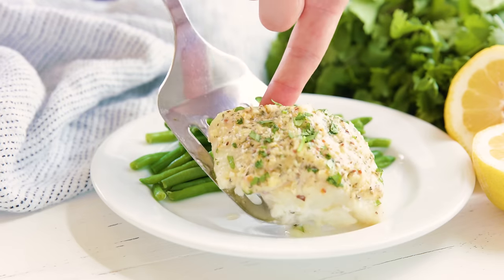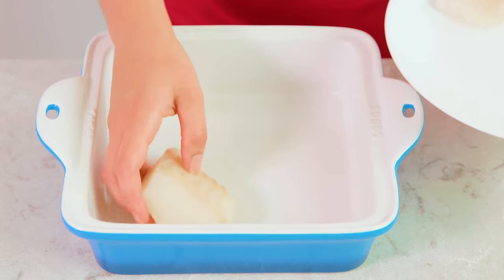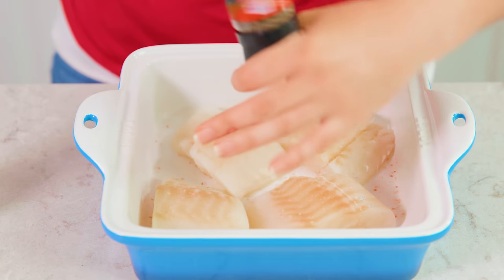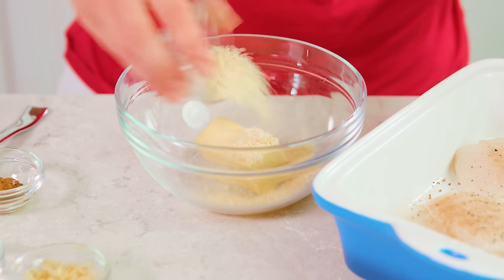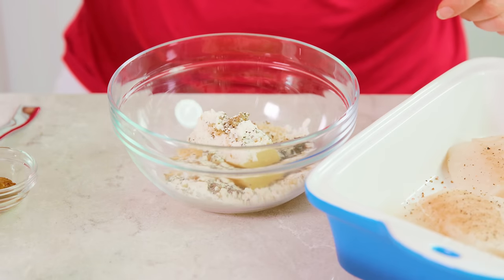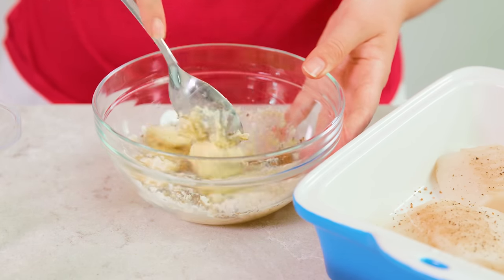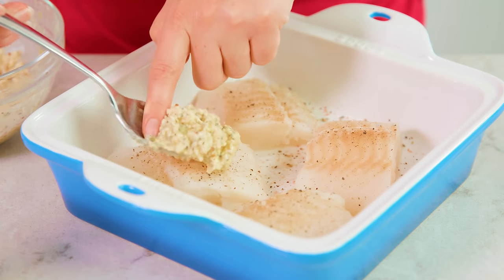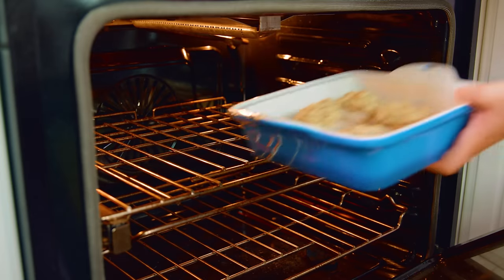How to Make Easy Baked Cod Fish | The Stay At Home Chef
Easy Baked Cod Fish is smothered in a lemon garlic parmesan mixture that makes for a delicious piece of fish.

✅Ingredients

• 4 portions cod fish
• 1/2 teaspoon salt
• 1/4 teaspoon black pepper
• 1/4 softened butter
• 2 tablespoons freshly grated parmesan cheese
• 1 tablespoon all-purpose flour
• 3 cloves garlic, minced
• 1 teaspoon dried basil
• 1/2 teaspoon onion powder
• 1 teaspoon dijon mustard
• 1 lemon, juiced
• Additional lemon slices or wedges for serving

✅Instructions

1️⃣ 00:00:14 - Preheat oven to 400 degrees F and lightly grease a small baking dish.

2️⃣ 00:00:19 - Lay cod fish filets out in the prepared baking dish. Season fish with salt and pepper.

3️⃣ 00:00:32 - In a small bowl, stir together the butter, parmesan, flour, garlic, basil, onion powder, dijon mustard, and lemon juice.

4️⃣ 00:01:37 - Top each fillet with a large spoonful of the butter mixture.

5️⃣ 00:01:54 - Bake in the preheated oven for about 10 minutes. Actual cooking time will depend on the thickness of your fish. The fish is done when it flakes easily with a fork.

FACEBOOK: The Stay At Home Chef
PINTEREST: The Stay At Home Chef